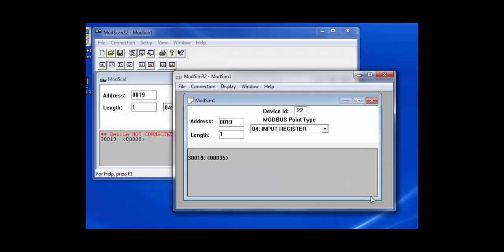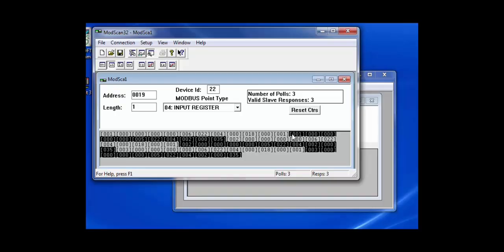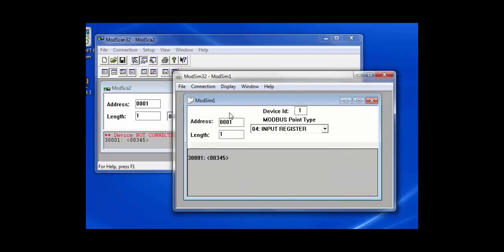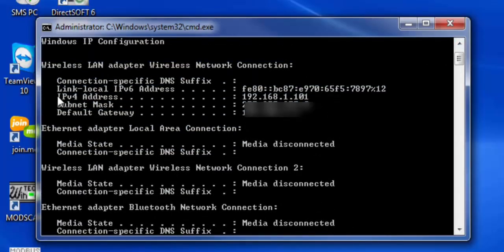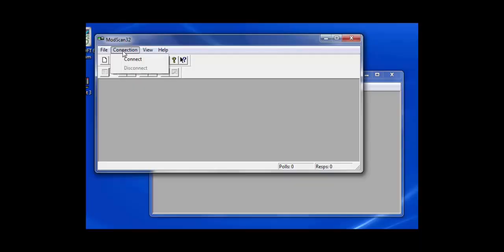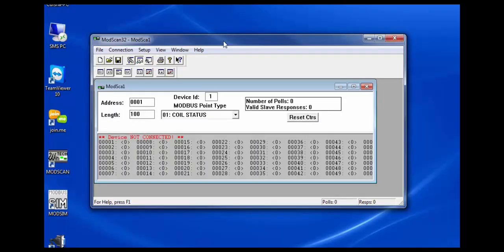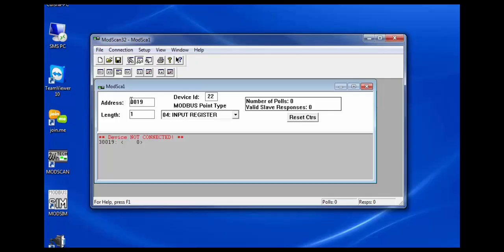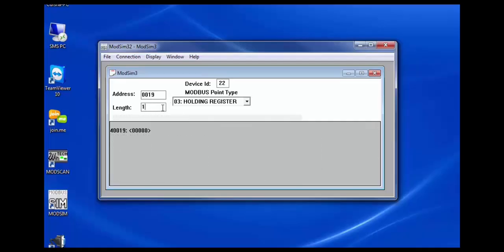Want to Learn *Modbus TCP/IP Protocol* ?" *Mastering Modbus TCP/IP Network Communication class -6